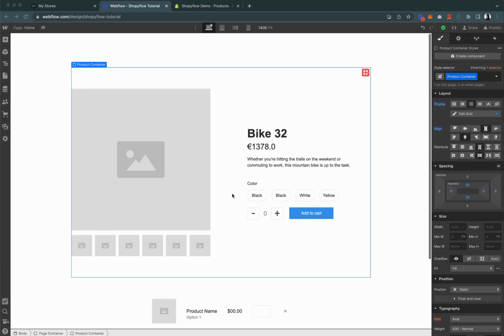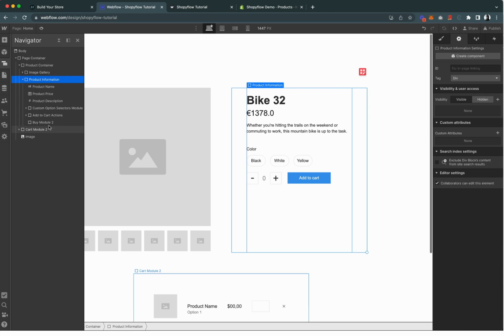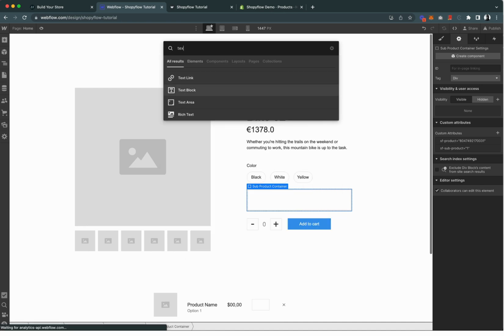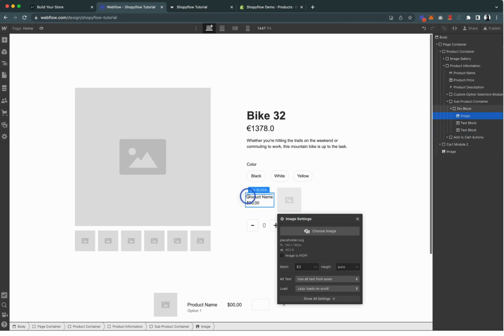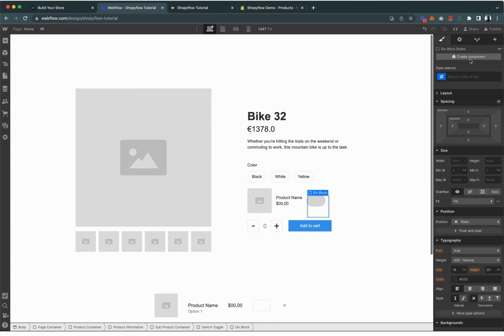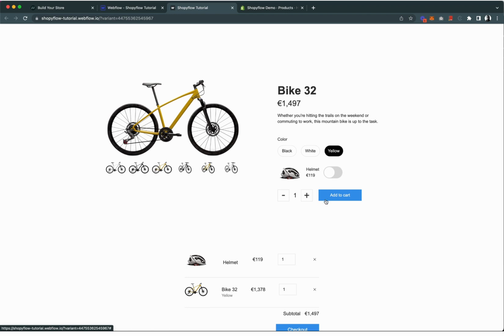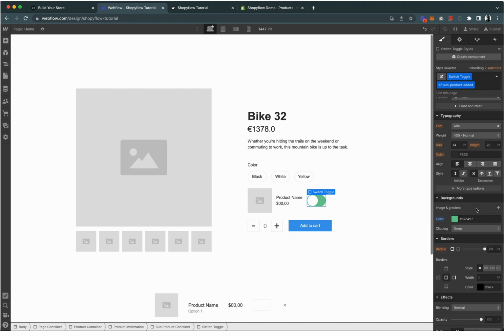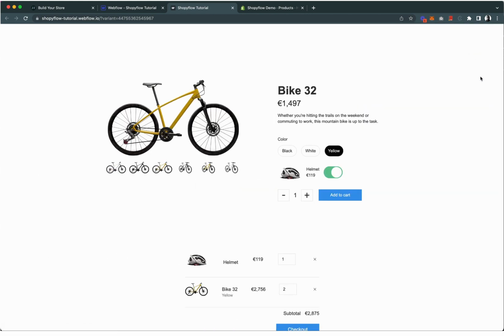Shopyflow Sub-product Component - Shopify X Webflow Integration